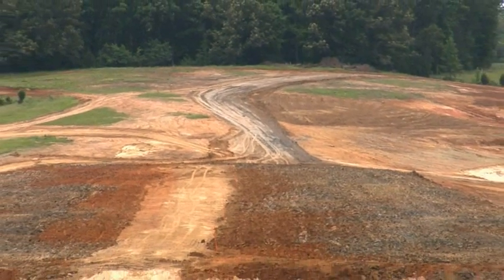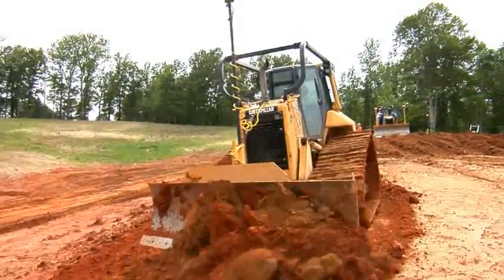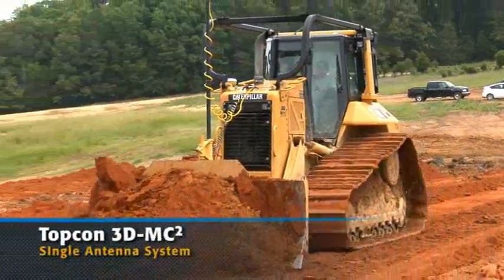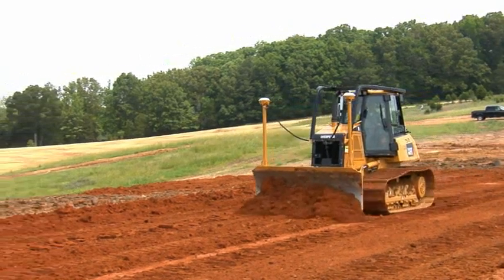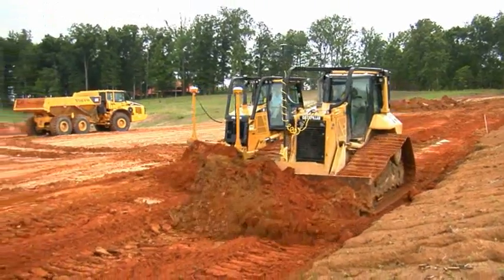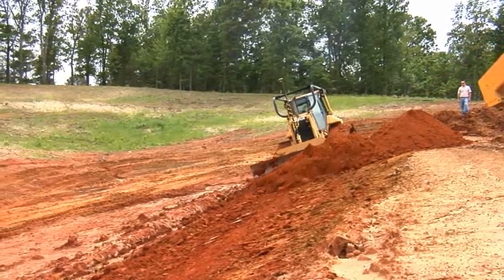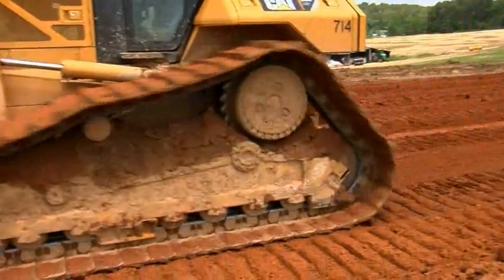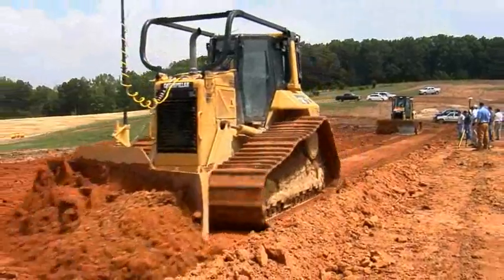NEW Topcon 3DMC2 system VS. CAT/TRIMBLE Accugrade system on SAME jobsite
Contractor with Cat machines compares Topcon 3DMC squared system against current Accugrade/Trimble system from Caterpillar.  See head to head comparisons on several different parts of active jobsite and learn which system the customer choose for his fleet of machines.   See how each performs in real time on a real job with real results